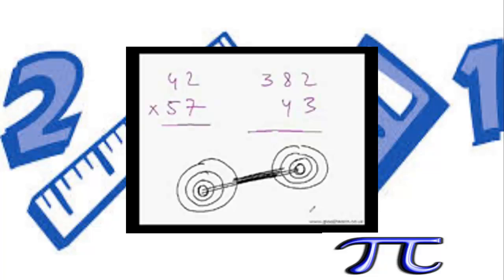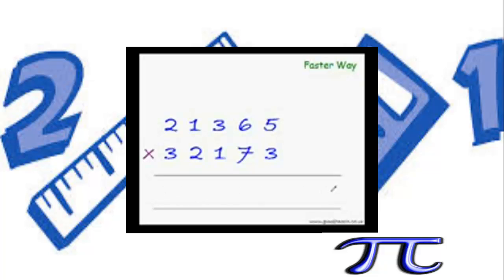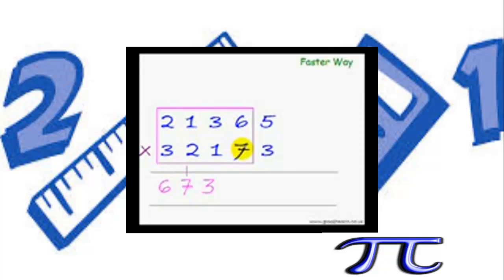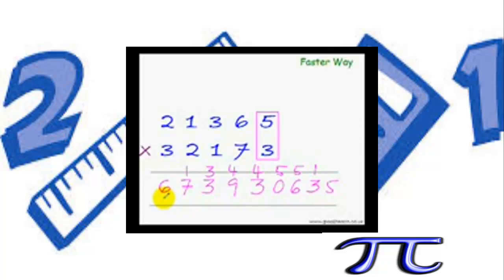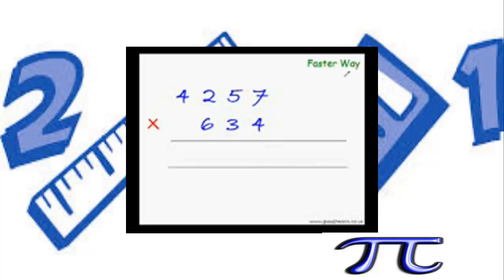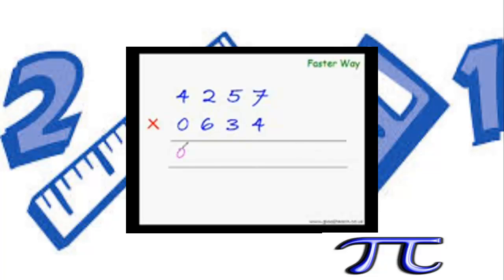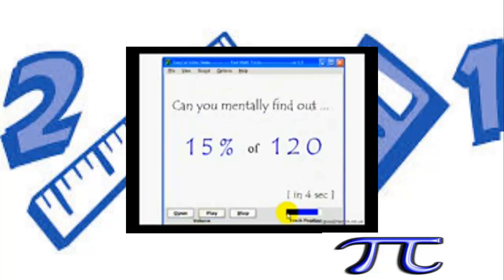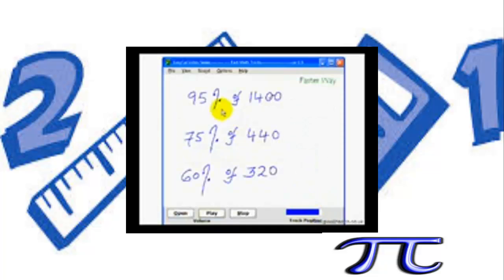[P1]Bài 6/26 cách tính nhẩm siêu nhanh cách tính nhẩm nhanh giúp học toán giỏi hơn pi tv